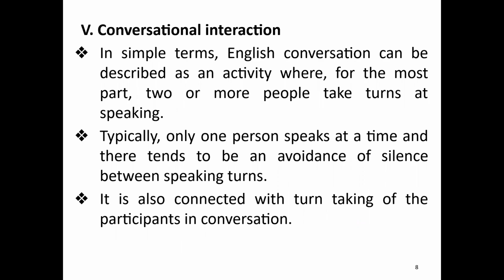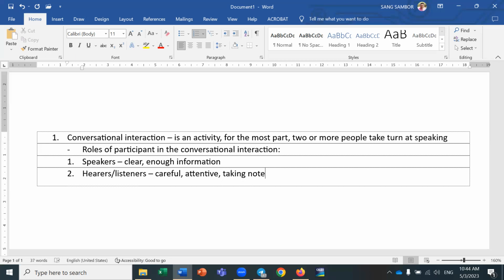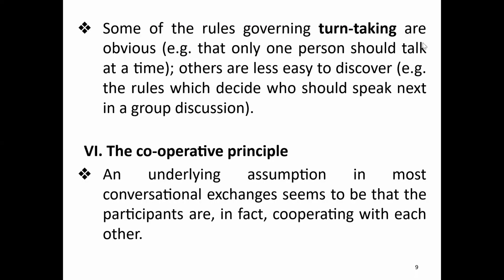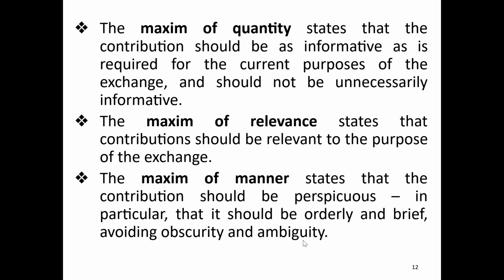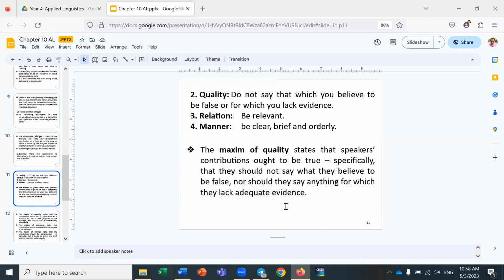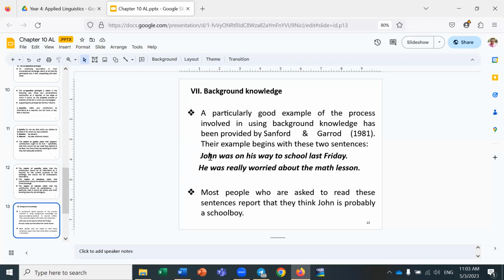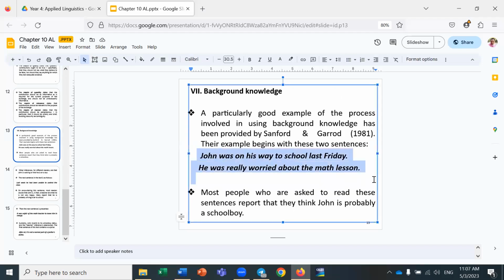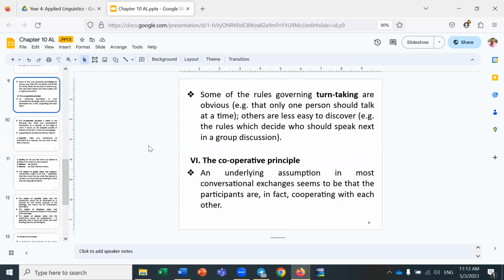Discourse Analysis III